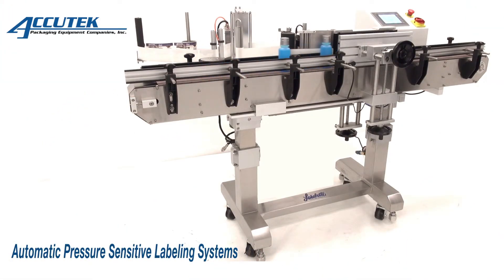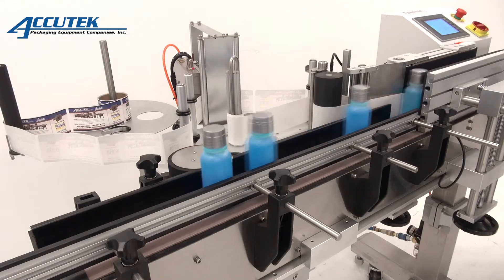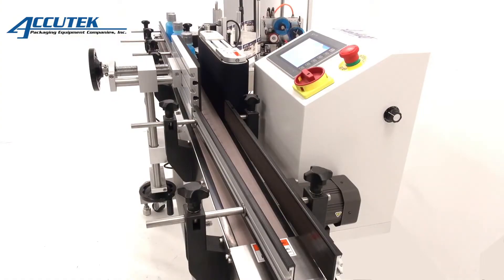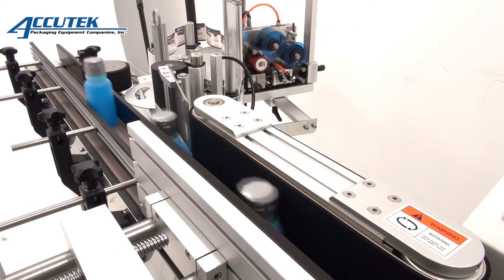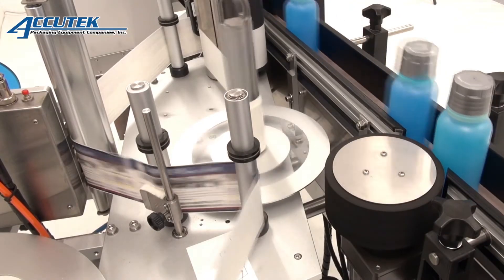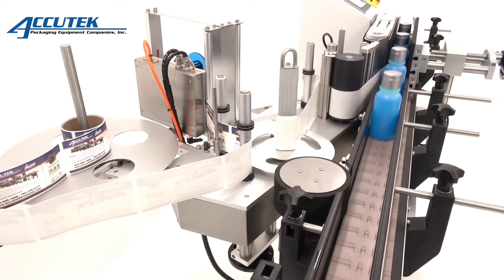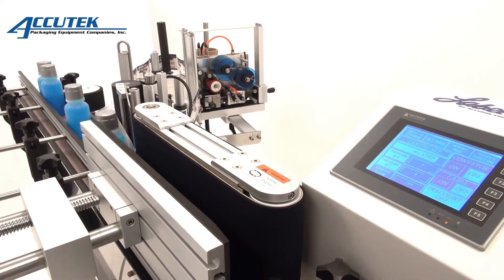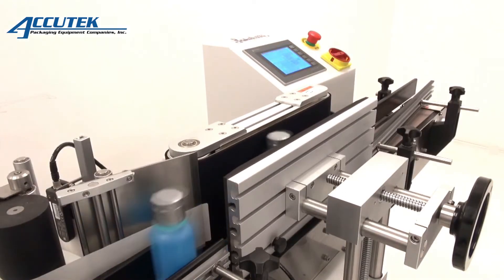Automatic Pressure Sensitive Labeling System - Bottle Labeler - APS-100 Series - Accutek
Accutek Packaging Equipment Company, Inc. Automatic Pressure Sensitive Labeling System - APS-100 Series Labelers dispense up to an 8” tall pressure sensitive labels  using one labeling head for the front of a container. These adaptable labelers work with the many different shaped bottles containing cleaning products, beverages, and many other products.